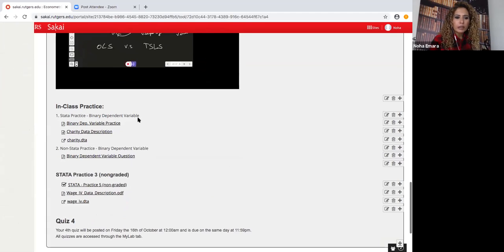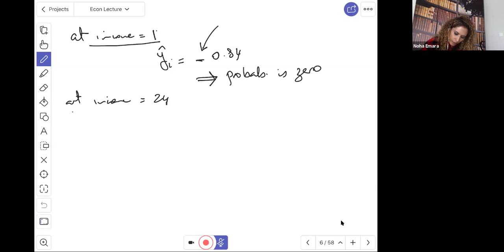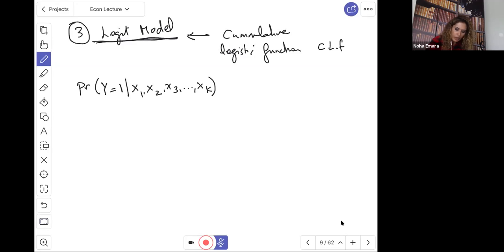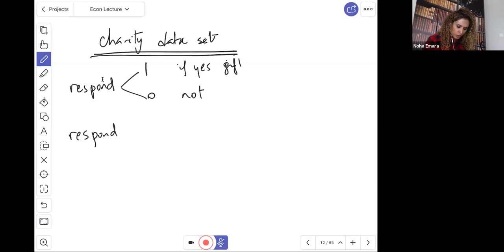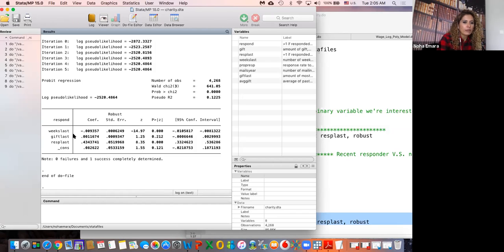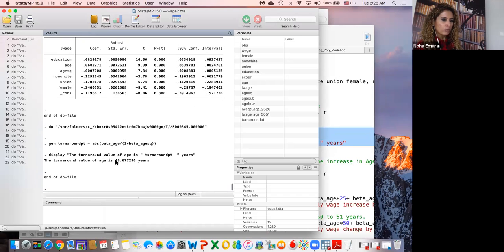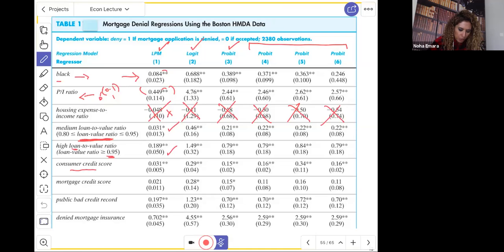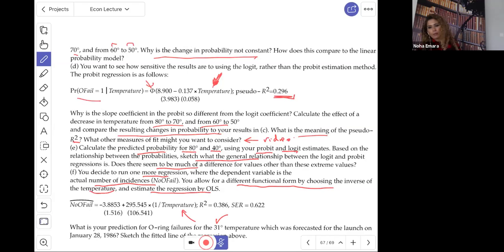Binary Dependent Variable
This video provides an introduction and applications on Binary Dependent Variable topic.